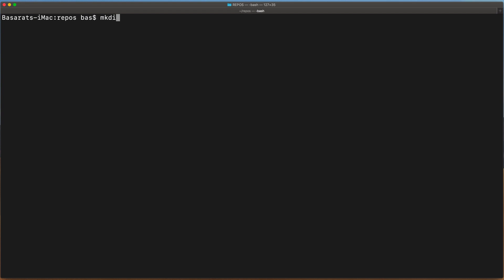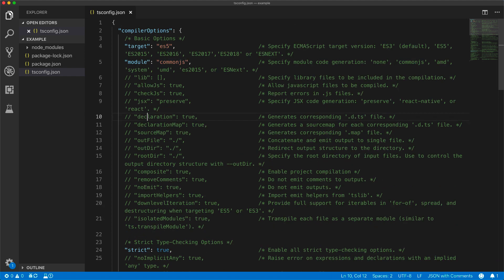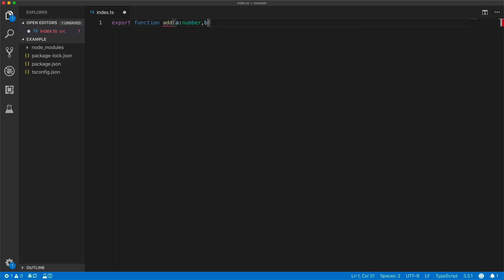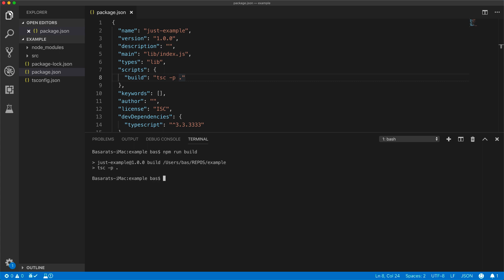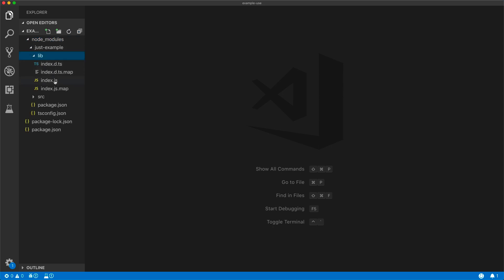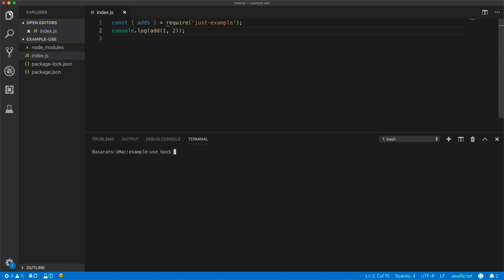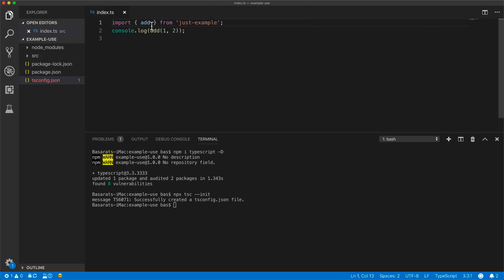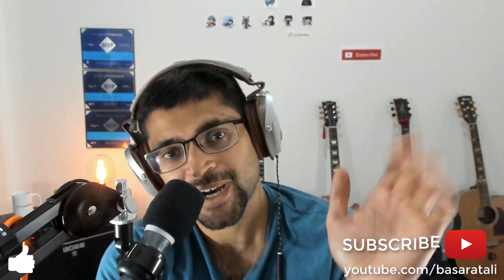Create NPM JavaScript Packages using TypeScript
In this lesson we looking at how you can easily create an NPM JavaScript package using TypeScript 🌹

I'm Basarat, I love helping developers. More about me:

Microsoft MVP for development technologies
Lead Frontend Practice at Australia Post
100K contributions on Stackoverflow. Top Contributor for TypeScript.